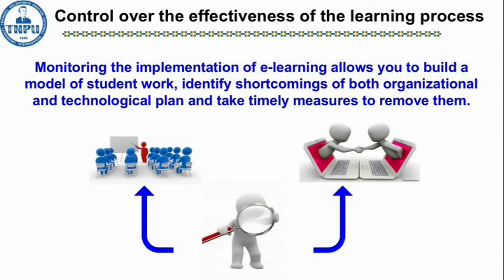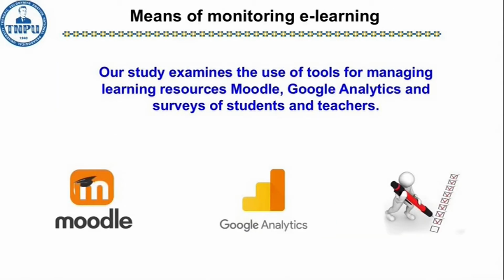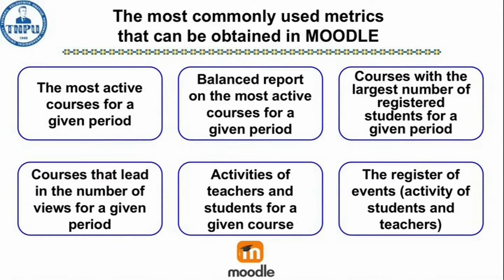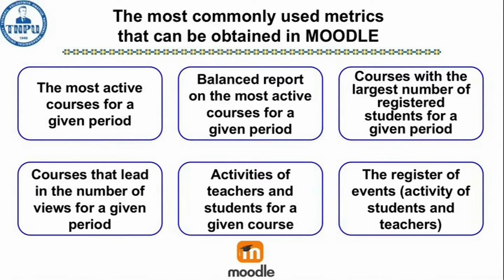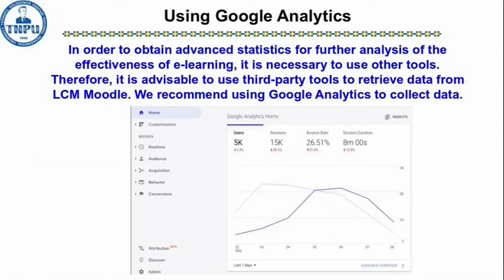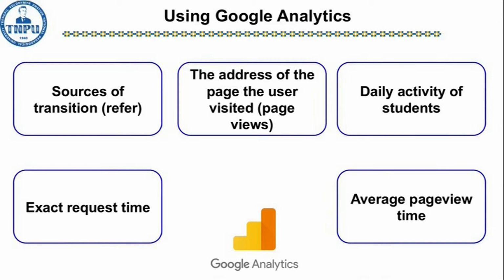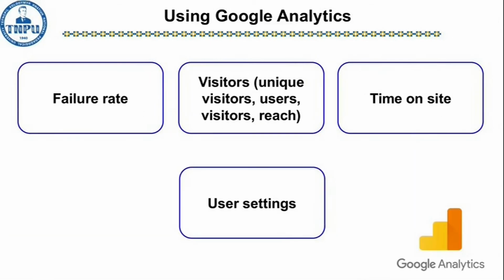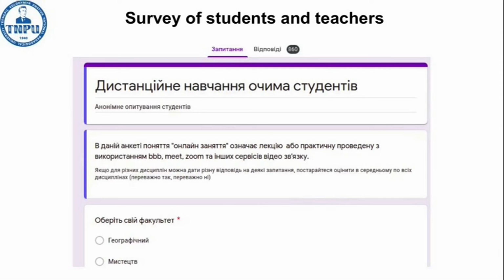M3E22021 #311 Monitoring The Quality Of E-Learning Implementation In Educational Institutions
Valerii Habrusiev, Hryhoriy Tereshchuk, Ivan Tsidylo, Serhii Martyniuk and Olena Kulyanda
Monitoring The Quality Of E-Learning Implementation In Educational Institutions

The article analyzes some aspects of quality control and efficiency of electronic educational and methodological complexes of educational disciplines usage in the educational process. Analysis of the implementation of e-learning and of user work allows to build a model of student’s work, identify the disadvantages of both organizational and technological plan and take timely steps to eliminate them. The solution to this problem should include a comprehensive approach to ensure an objective result. Google Analytics tools, Moodle Learning Management System tools, the teacher’s surveys to monitor the quality of e-learning in an institution proves its efficiency and allows to see the full advantages and disadvantages of ongoing e-learning in an institution, plan and implement further development and improving e-learning. The analysis of the effectiveness of e-courses usage should be carried out in a comprehensive manner, using the monitoring tools of the educational process adopted in the educational institution. Such as surveys for teachers and students, analysis of success, etc. The specifics of e-learning, the Moodle Learning Management System tools and third-party services for collecting statistics and analyzing user activity in the Learning Management System should be taken into account.